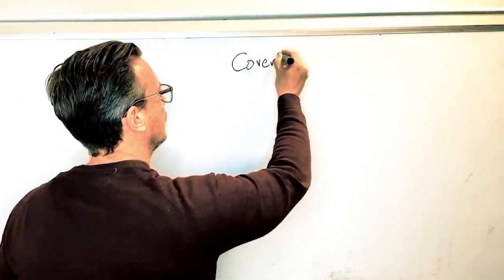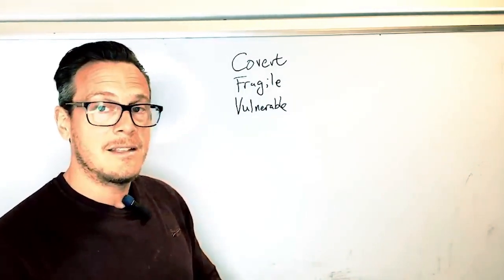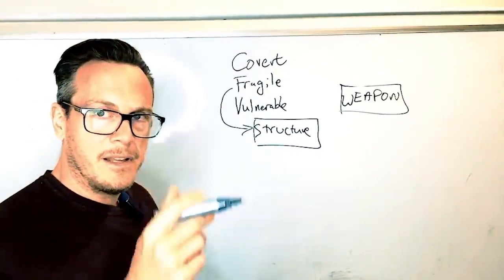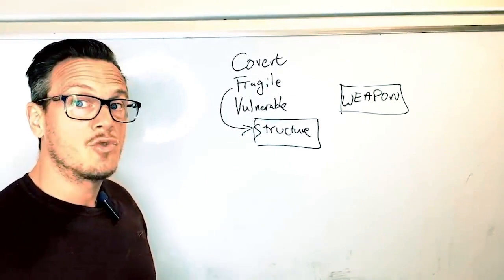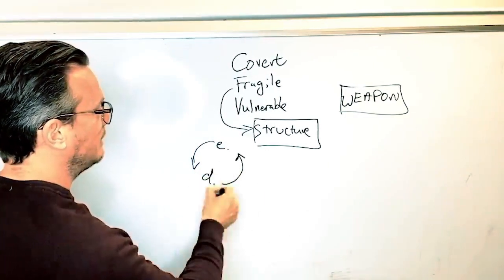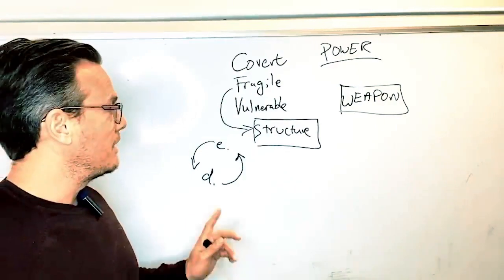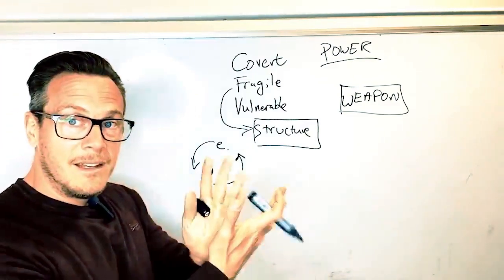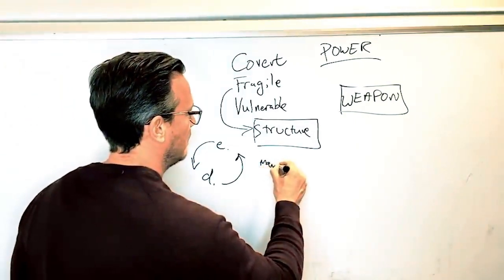How to DETECT a covert narcissist - Don’t make the mistake everyone else makes!